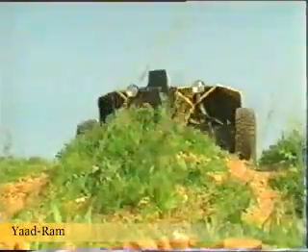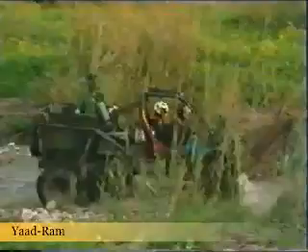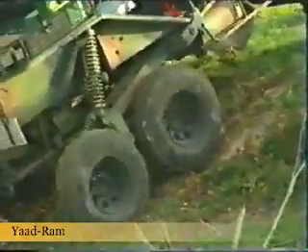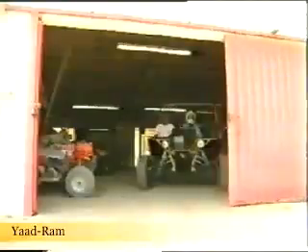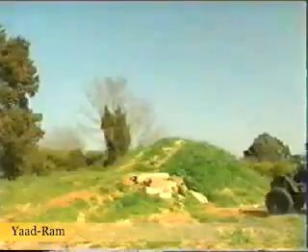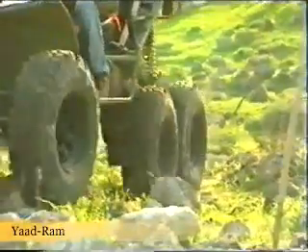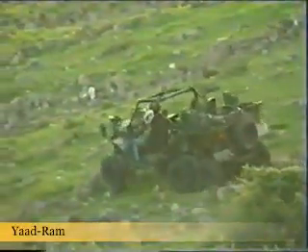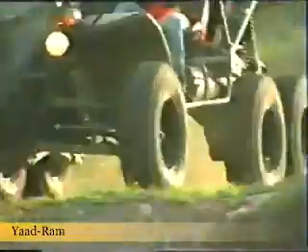Desert Rider 6X6 all wheels drive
רכב שפותח וניבנה עלידי רמי לוי  למטרה אחת .
לעבור כל סוג של שטח עם הרבה משקל ללא צורך בניסיון נהיגה ממשי .
ברכב מותקנת מערכת מתלים מיוחדת שמשלבת את ההנעה עם המתלה יחד .
כך נוצר זרוע כמו של אופנוע ןמרווח גחון מאוד גדול .